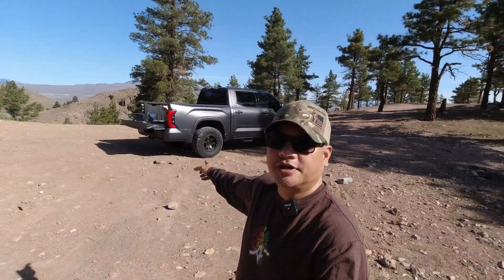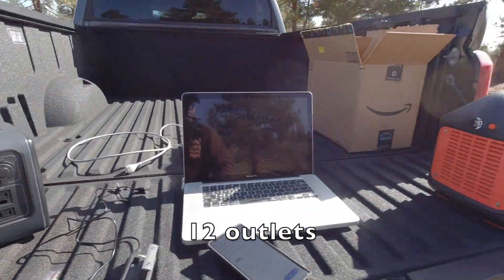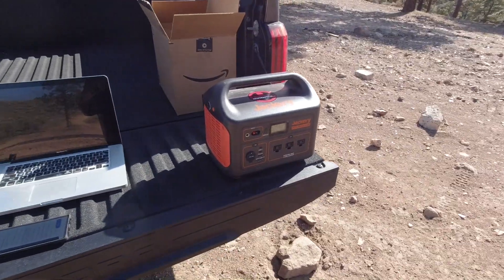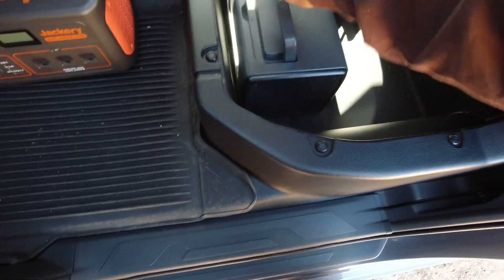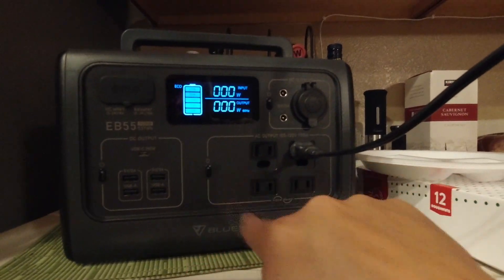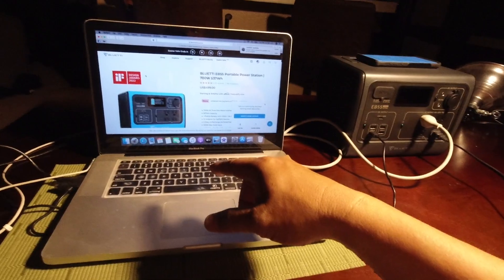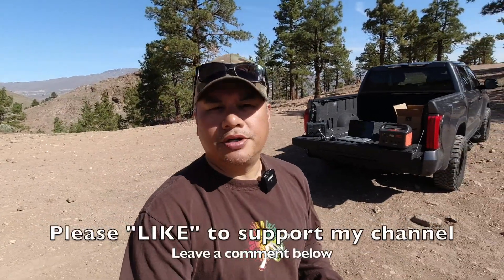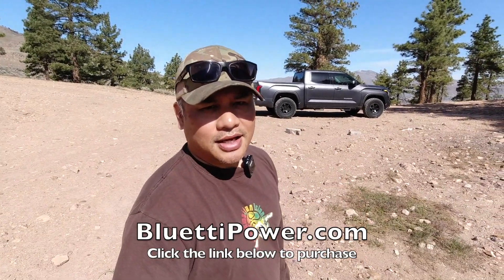2,500 re-charge cycles!!!! Bluetti EB55 portable power bank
BATTERY INFO
Capacity: 537Wh (22.4V, 24Ah)
Type: LiFePO4 (Lithium Iron Phosphate)
Life Cycles: 2,500+ Cycles to 80% Original Capacity
Shelf-life: Recharge to 80% Every 3-6 Months
Management System: MPPT Controller, BMS, etc.

OUTPUT
4*AC Outputs:
100-120V, 700W (1400W Surge) , 50Hz / 60Hz, Pure Sine Wave
1*USB Type-C Outputs:
5V, 3A / 9V, 3A /12V, 3A / 15V, 3A / 20V, 3A / 20V, 5A (100W Max)
1*Car Port: DC Regulated 12V, 10A
4*USB-A Outputs:
5V, 3A, 2*DC Outputs:
12V, 10A, 5.5mm x 2.1mm
1*Wireless Charging Pad:
12V~28V, 200W Max

INPUT
AC Adapter Input: 200W Max.
Solar Input: 200W Max., VOC 12-28V, 8A
Car Input: 12/24V from Cigarette Lighter Port
Max Input: 400W, with AC+Solar Input
RECHARGE TIME AC Adapter (200W): ≈3 Hours
Solar (200W): ≈3 Hours (With prime sunshine, ideal orientation and low temperature)
12V/24V Car Outlet (100W/200W): ≈6.1 or 3.4 Hours
AC+ Solar (400W): ≈1.8~2.3 Hours (With prime sunshine, ideal orientation and low temperature)
Dual AC (400W): ≈1.8~2.3 Hours (Extra adapter is REQUIRED)

GENERAL
240V Split Phase Bonding: No. Need 240V power source? Explore here
Scalability: No. Enter for BLUETTI expandable power stations
Pass-through Charging: Yes
Weight: 16.5lbs (7.5Kg)
Dimensions (LxWxD): 10.94 x 7.87 x 7.79in (27.8 x 20 x 19.8cm)
Operating Temperature: -4-104℉ (-20-40℃)
Storage Temperature: 14-113℉ (-10-45℃)
Certifications: UL, CEC, DOE, FCC, CA Prop 65
Warranty: 24 Months (Enter to learn more about BLUETTI warranty policy)